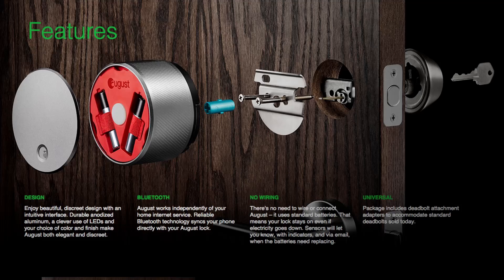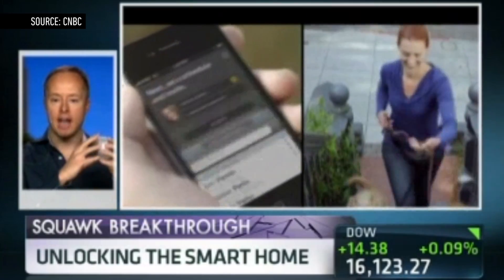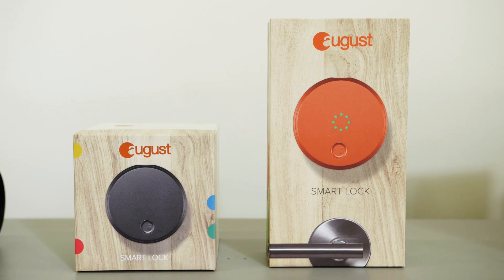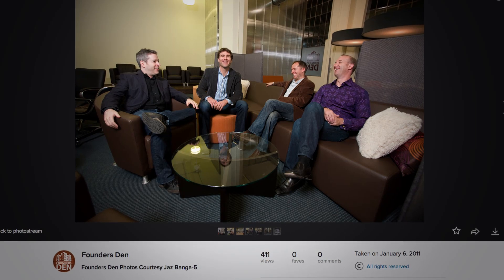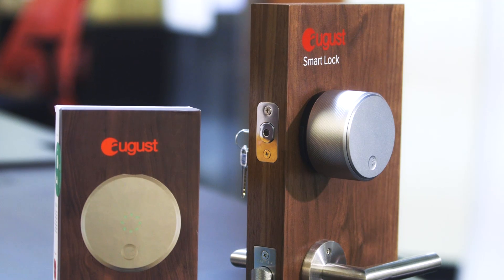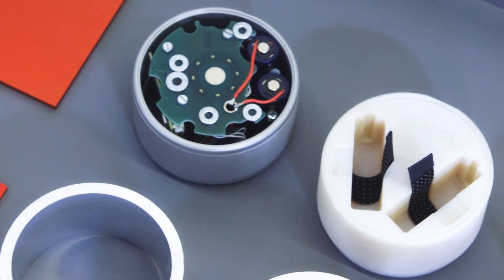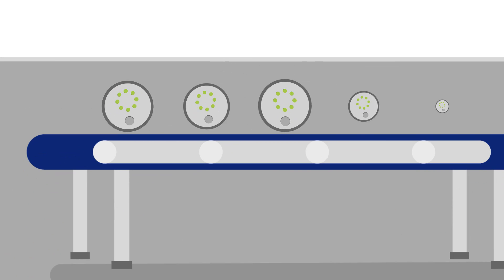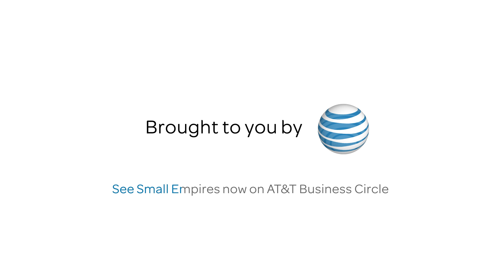Forget your keys? There's an app for that - Small Empires Ep. 6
The connected home is rapidly becoming a reality, and the August Smart Lock is at the forefront of a new era.

We've reached a stage where most consumers are familiar with the concept of a "smart home," full of "connected devices," that works, at least in the commercials, something like the futuristic home of The Jetsons. The problem is that unless you're building a home from scratch, most people are going to be adding these smart features in a piecemeal fashion. Each device has to justify its price tag over cheaper, more conventional appliances.

The August Smart Lock brings a couple of enticements to the table, starting with its design. Crafted by the legendary Yves Behar, the August lock is a gleaming, modernist beauty. More importantly, it's social. Because the "keys" to the lock are just some code executed by a phone, you can use the app to send "keys" to anyone you like. Having friends over but you're stuck in traffic and won't be there to let them in? You can use the August to send a temporary key that will get them into the house and self-destruct at your command.

Our host Alexis Ohanian sat down with August to discuss the challenge of taking a hardware startup from an idea, to a prototype, to a finished product at a store near you. The rise of crowdfunding platforms like Kickstarter and Indiegogo has helped to provide hardware startups with seed capital from curious consumers who don't mind dealing with products still in beta mode.

August decided to skip that step, raising venture capital the traditional way and relying on its well-known designer and a press tour to generate interest, awareness, and demand. After all, this wasn't a pain point that really needed explaining. "The past two years I've been working on this, if there is a phrase I've heard more than anything, it's 'I hate keys.'" That's how August co-founder and CEO Jason Johnson described the company's market research.

Speaking from personal experience, the struggle is real. As Johnson notes, in New York City alone, two million people per year get locked out of their own homes. Since my smartphone is basically welded to my hand at this point, perhaps it's time to try using it in place of an analog device I can't seem to help misplacing on a weekly basis.